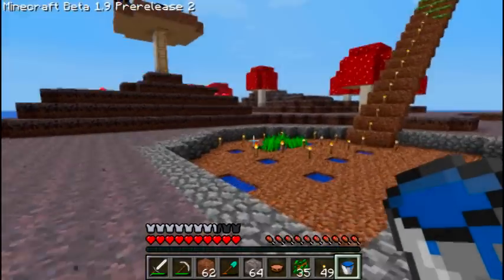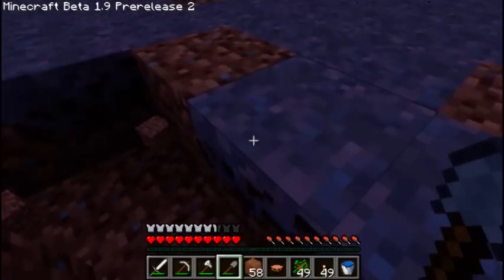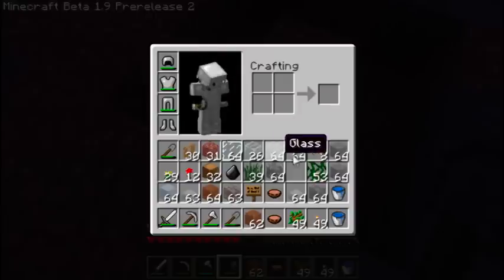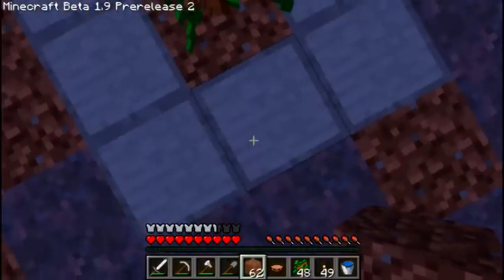Cake builds: Mushroom biome tree farms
Mushroom biomes are pretty harsh on trees and there is no bonemeal to be seen, but it's still possible to create a nice supply of wood for yourself :)

(Also, see me harass Mooshroom cows)

Hope this is helpful, comments always appreciated! :)

Time lapse music:
Chrome Wave City by Jredd